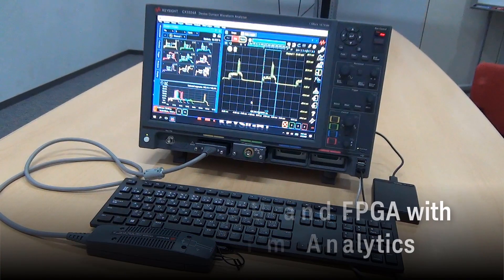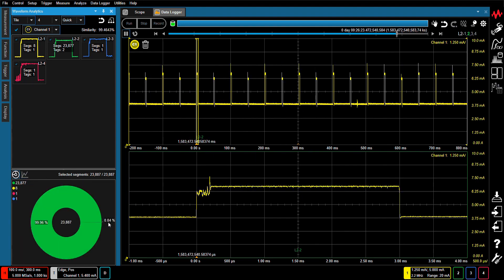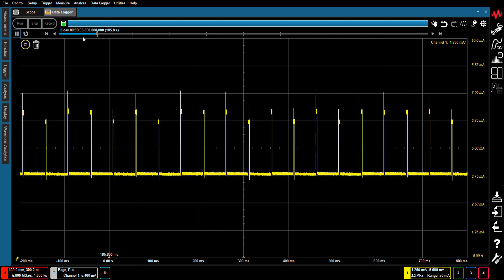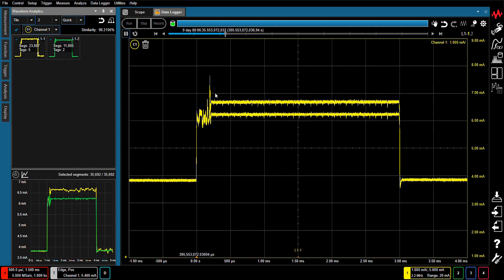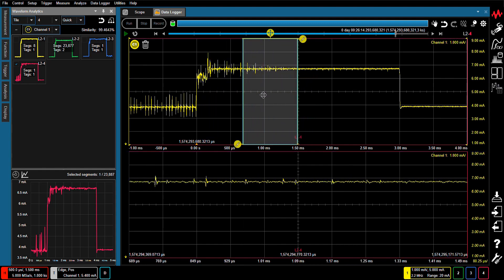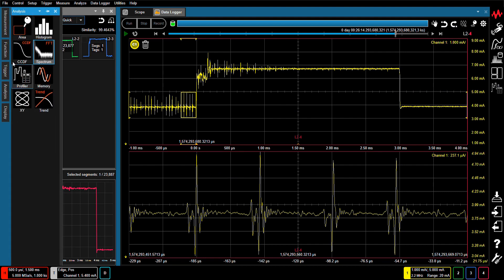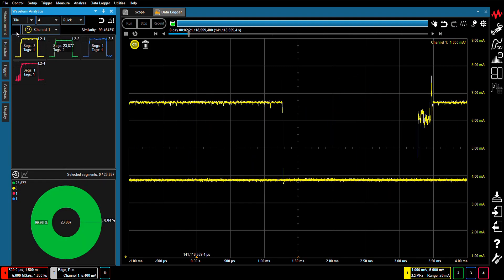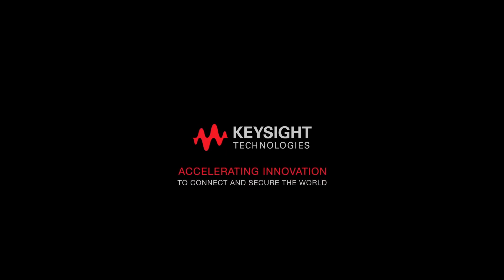CX3300A Anomalous Waveform Analytics - Enabling innovative failure analysis of MCUs and FPGAs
The CX3300A and the Anomalous Waveform Analytics enable the failure analysis of MCUs and FPGAs that could not be realized before, thereby greatly enhancing product reliability.
Unlike the traditional oscilloscope with a limited memory depth, the CX3300A can capture waveforms up to 100 hours without a time lag. It can accelerate the IoT connected device characterization and validation, debugging and troubleshooting, and optimization. The CX3300A features a wide dynamic range and bandwidth, low noise, voltage, and current measurement sensitivity and more.

Anomalous Waveform Analytics Enabling Innovative Failure Analysis of MCUs and FPGAs